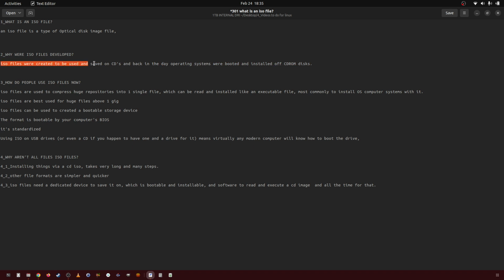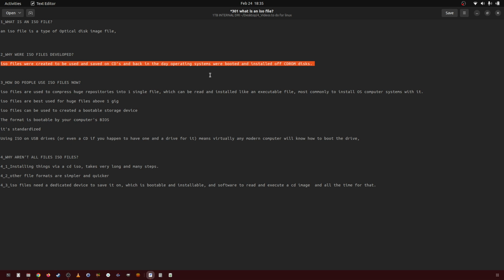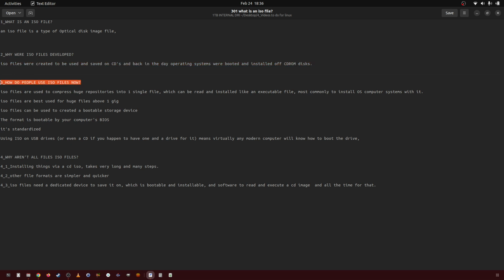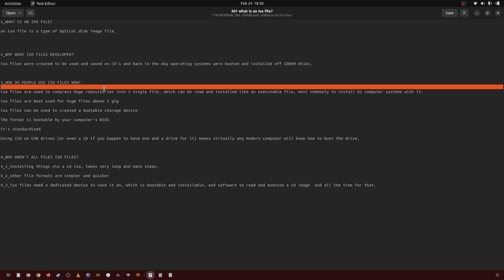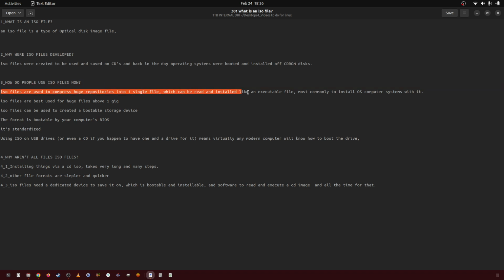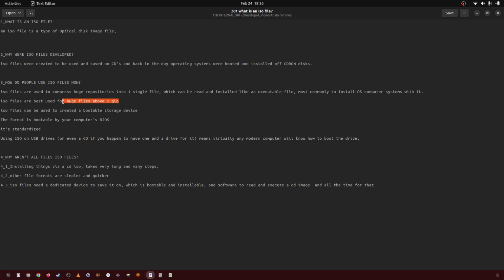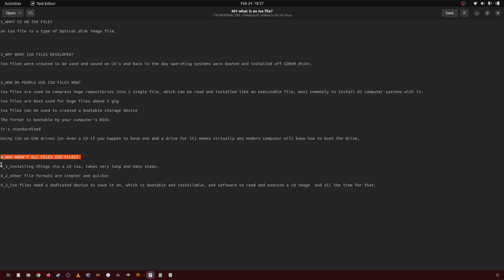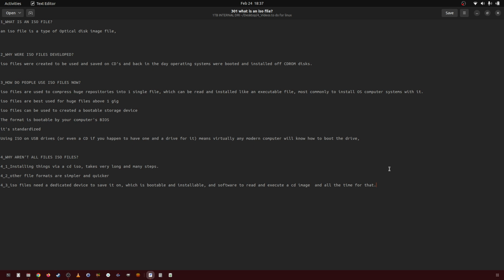301 what is an iso file?